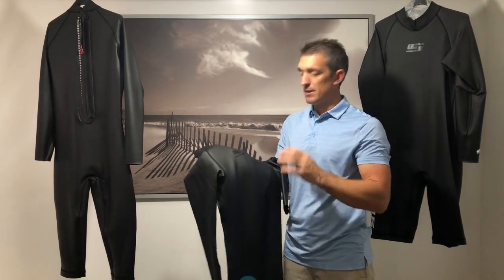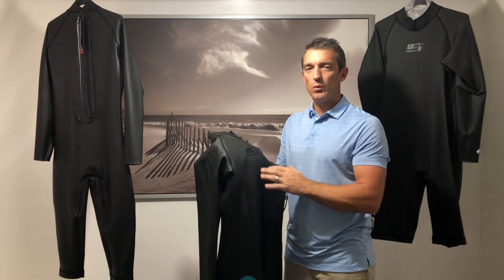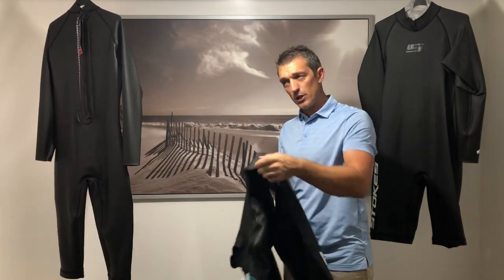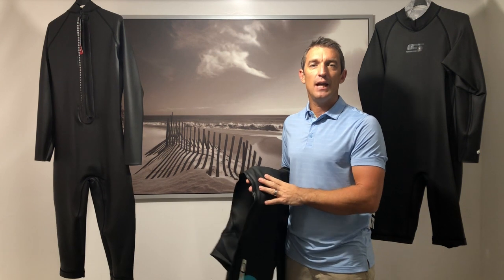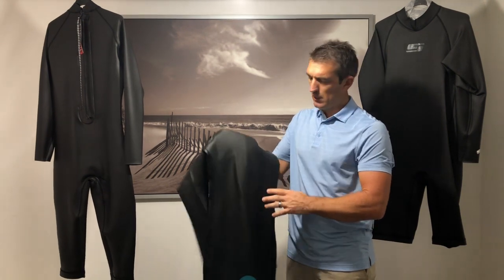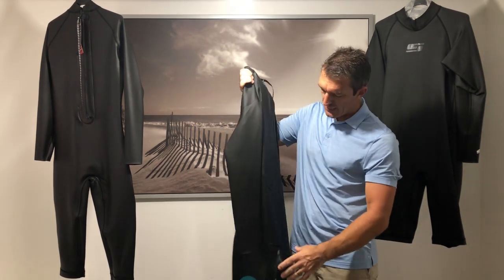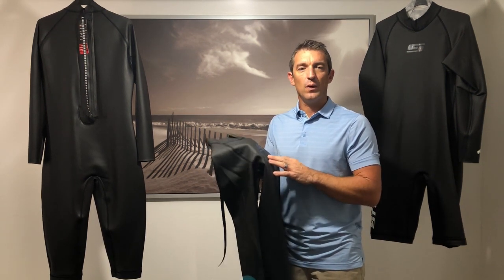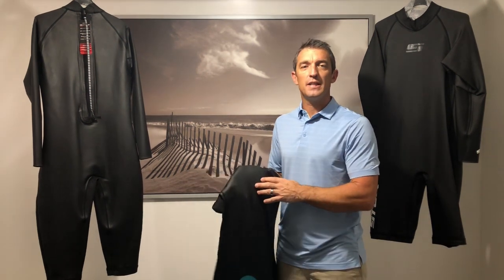Waterski Wetsuit - Superflex Pro - Flexible - Durable - Warm - Stokesskis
- Superflex Pro Wetsuit - Flexible - Durable - Comfortable - Stokes Wetsuits | Stokesskis